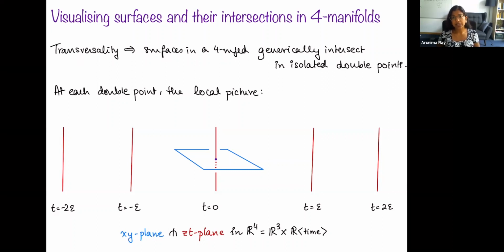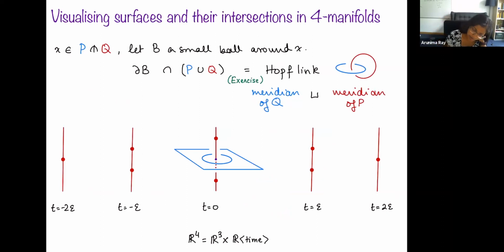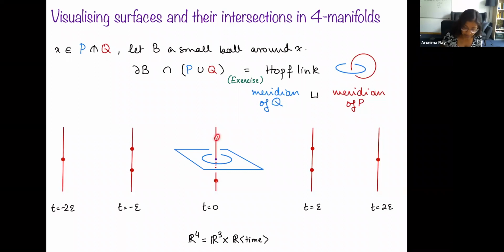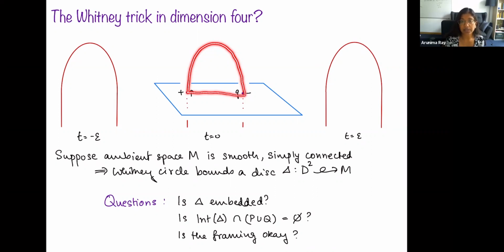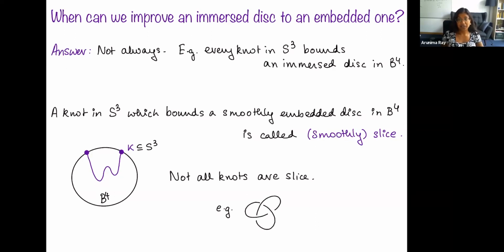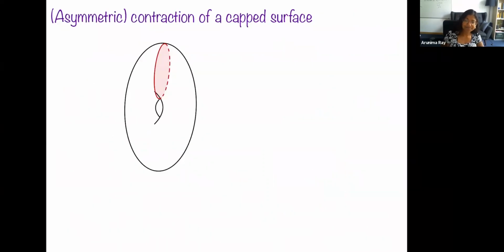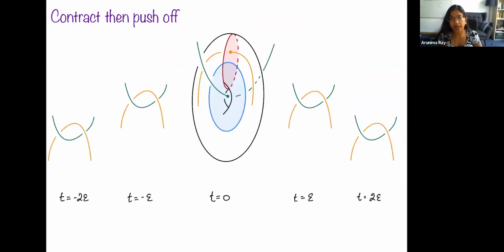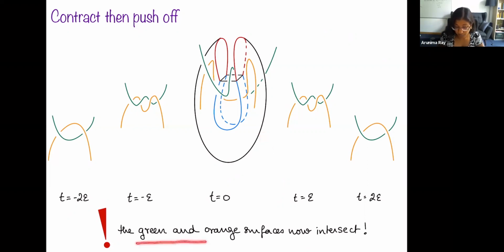Ray Lecture 2.a